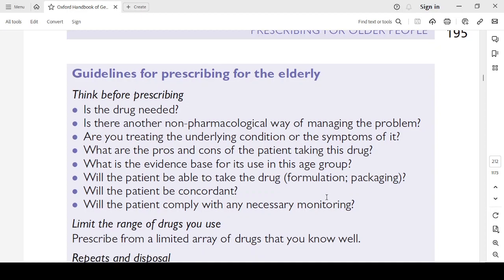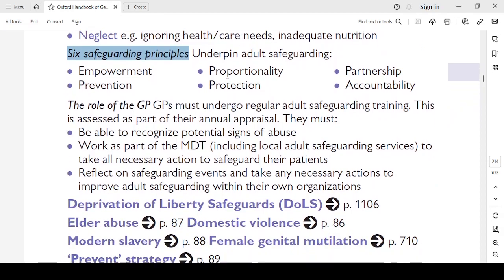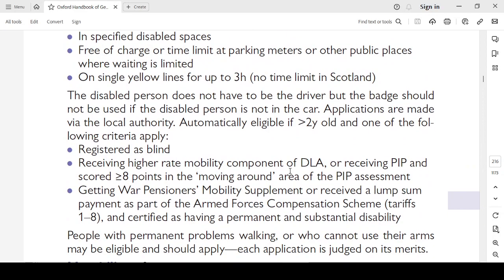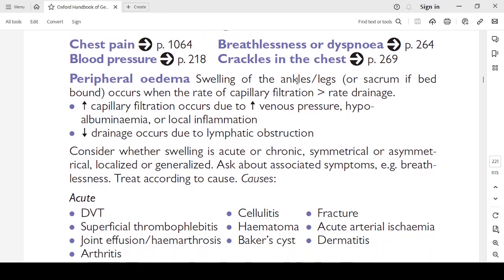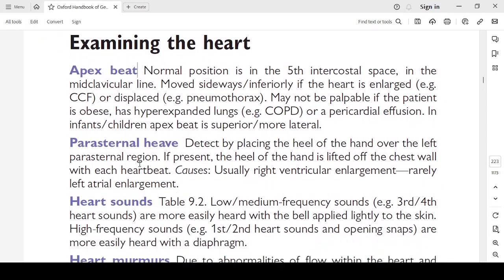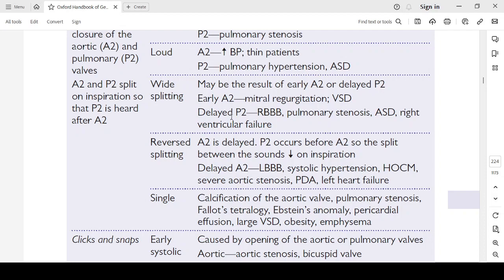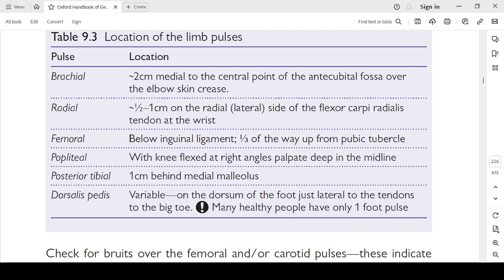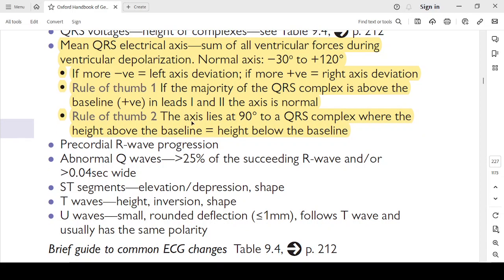DAY 3_stydybuddy_oxford handbook of gp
dear doctors, lets read oxford handbook of general practice today, page no 195 pl